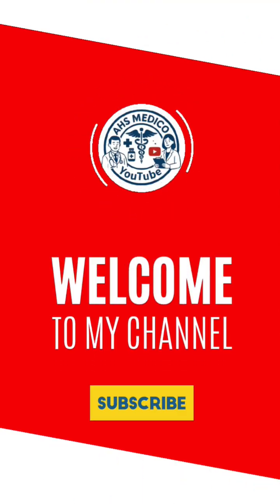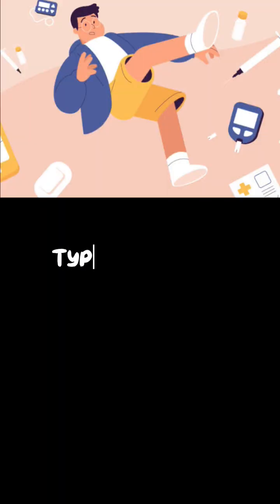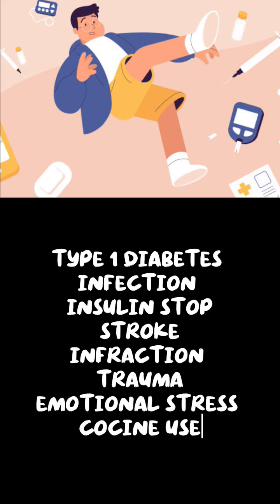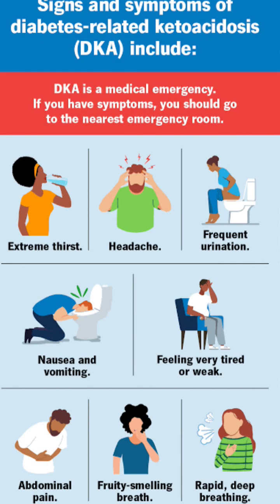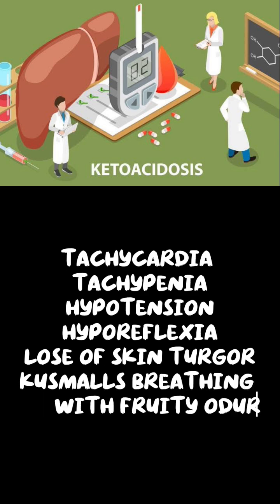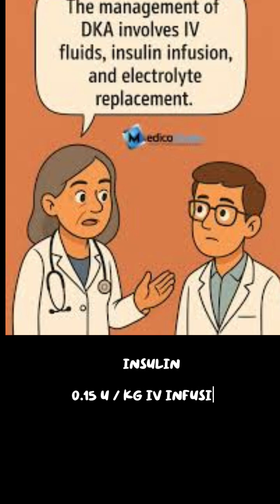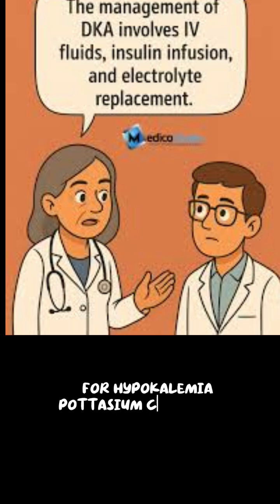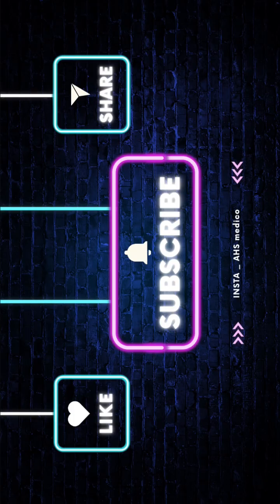15 days of 15 cases _ Diabetic keto acidosis | AHS | paramedical| medicine cases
Diabetic ketoacidosis (DKA) is a serious and potentially life-threatening complication of diabetes, most commonly seen in individuals with type 1 diabetes, but it can also occur in type 2 diabetes under certain stress conditions. It is characterized by hyperglycemia, ketosis, and metabolic acidosis. DKA results from a severe insulin deficiency, which leads to the breakdown of fat for energy, causing a buildup of ketone bodies in the blood. Common symptoms include excessive thirst, frequent urination, nausea, vomiting, abdominal pain, weakness, and confusion. If untreated, it can progress to coma or death. Laboratory findings typically show high blood glucose, low serum bicarbonate, low pH, and the presence of ketones in blood and urine. Prompt treatment with intravenous fluids, insulin therapy, and correction of electrolyte imbalances is essential to reverse the condition and prevent complications.

Welcome to “15 Days of 15 Cases” – a special series by AHS Medico! Each day, for 15 consecutive days, we’ll explore a unique clinical case in under one minute. From common presentations to rare but critical conditions, this series is designed to sharpen your clinical thinking, boost your diagnostic skills, and make learning medicine engaging and practical. Whether you're a student, a healthcare worker, or just curious about real-world medicine, these short, high-impact case videos will keep you learning every day. Don’t miss a day — your next favorite case might be tomorrow’s episode!

comments the topic u want